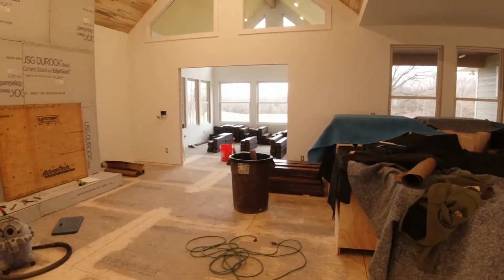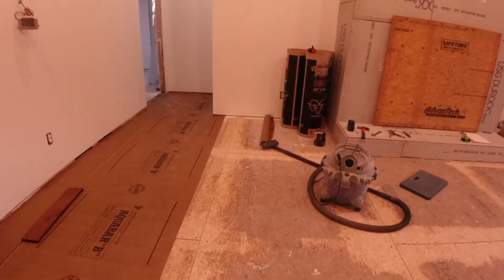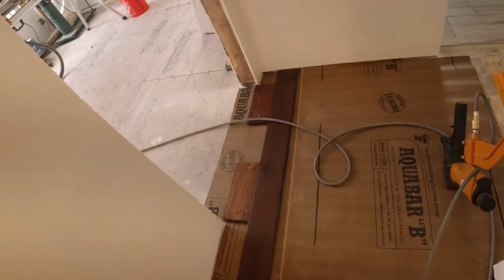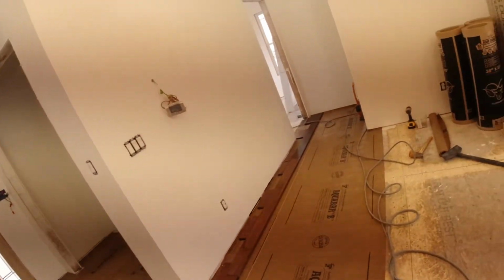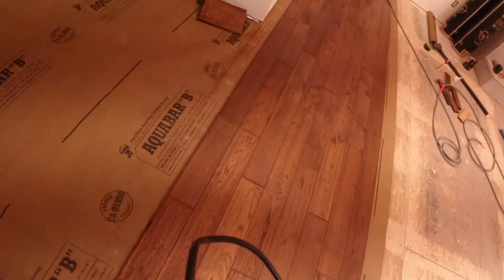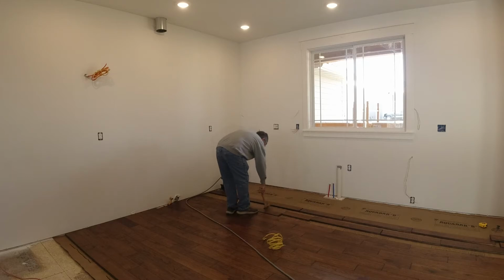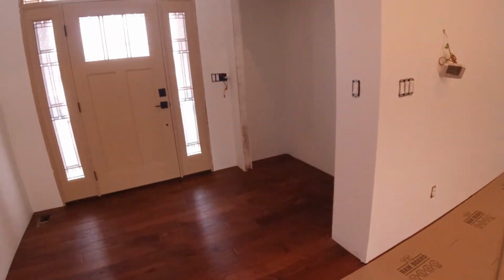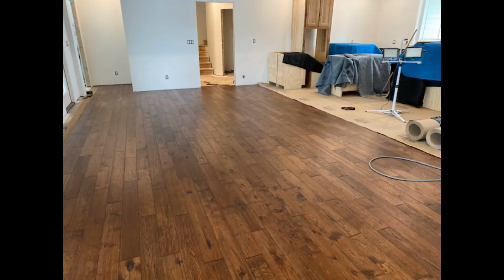DIY Installing Hardwood Floors | We are one step closer to finishing our Retirement Dream Home!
DIY Hardwood Floors |  Hurst Harwood Flooring!  We are one step closer to finishing our Retirement Dream Home!  If you just do it and take your time anyone can lay hardwood floors.  For the money you save doing it yourself you can either rent or buy a flooring nailer.  The most important 1st step is getting your starting layout line straight.  Make sure you start your layout line on the longest run of your floor.